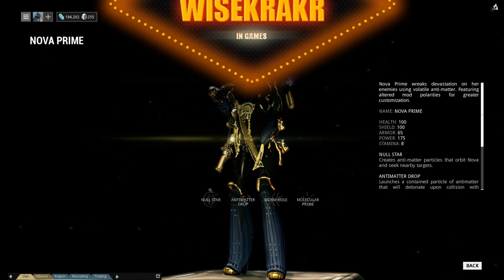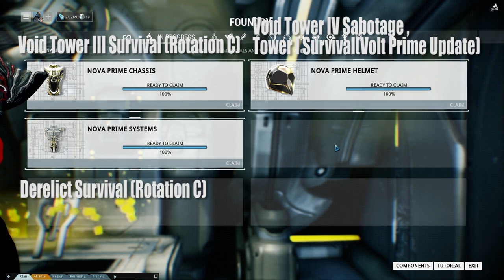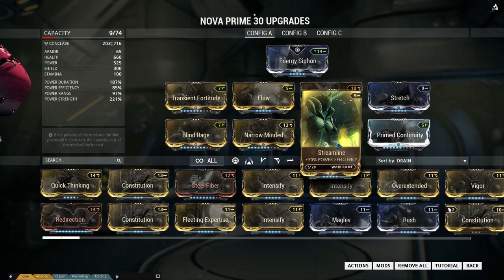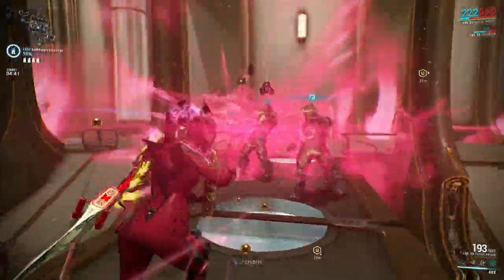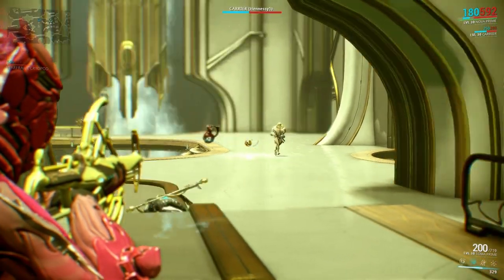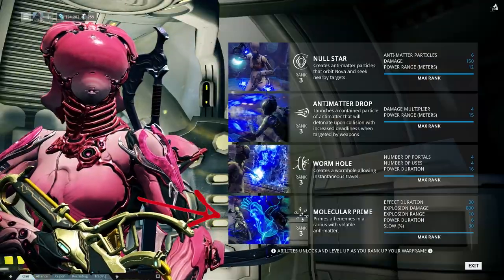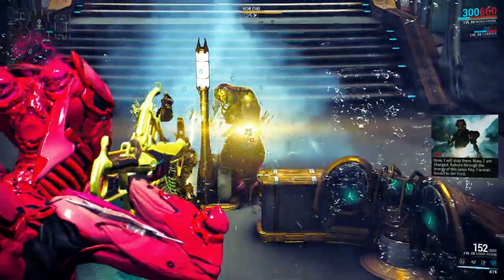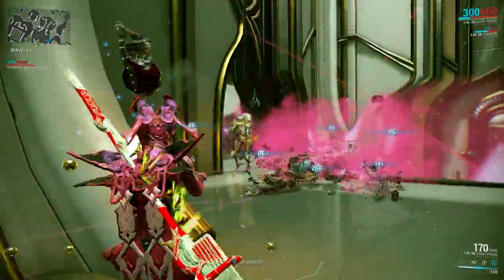Warframe Builds - NOVA PRIME STRENGTH (SLOW) BUILD [Update 16]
A Nova Prime build to take out all the enemies in the vicinity. With a lot of strength and a lot of duration, we can kill all enemies with ease. Thanks!